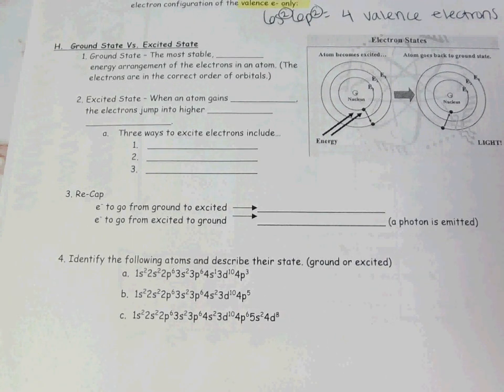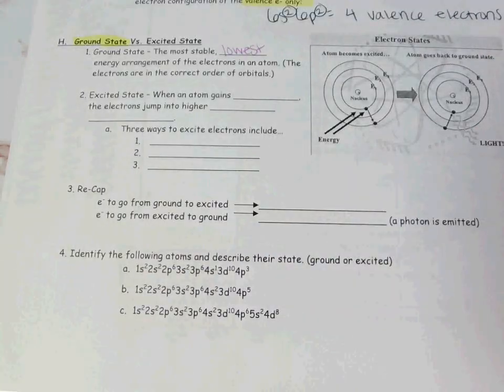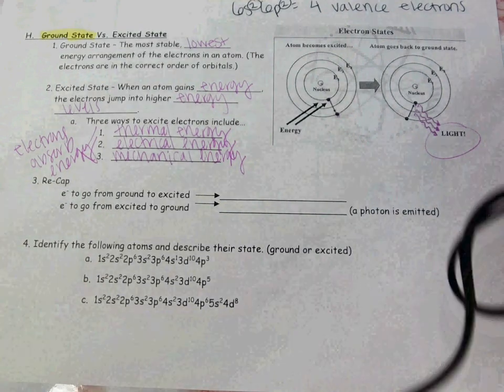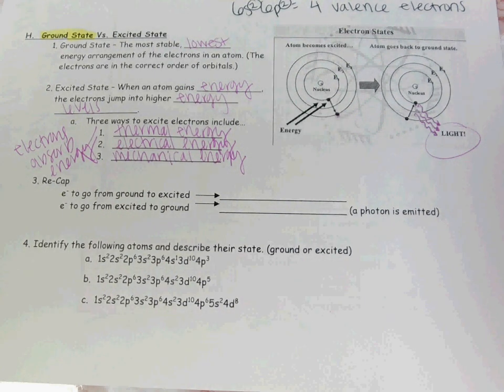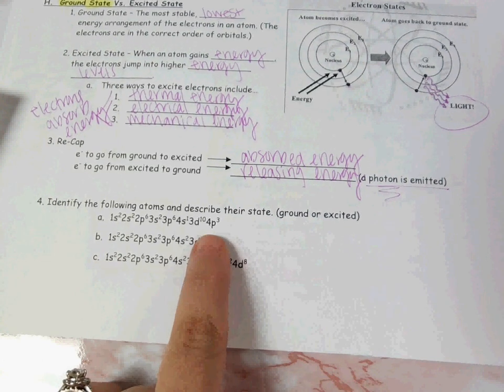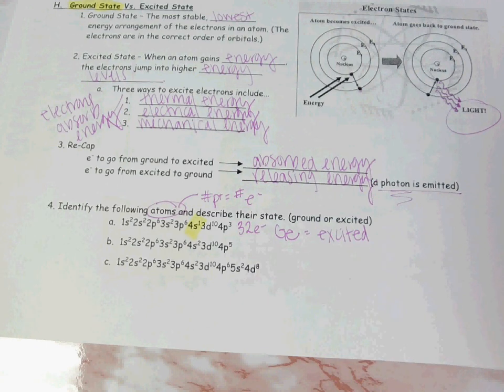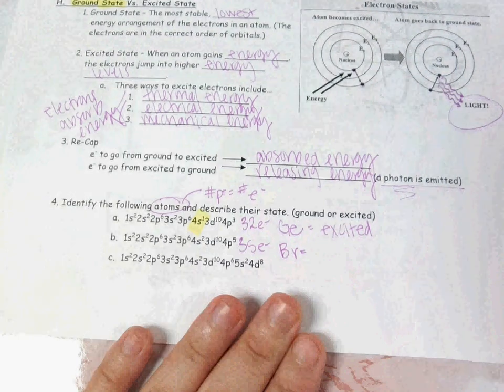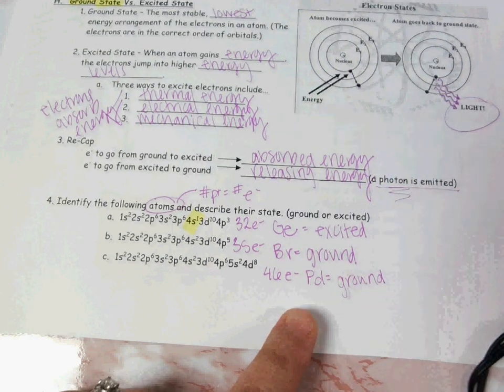Ground vs. Excited Notes